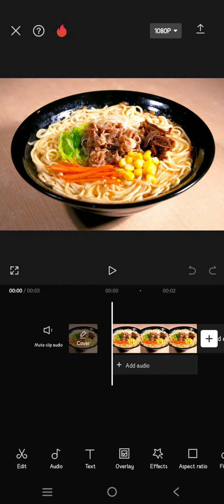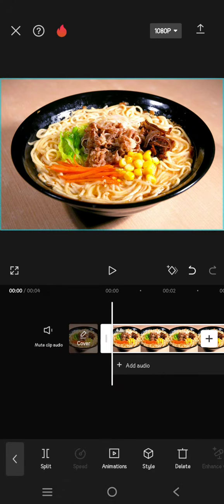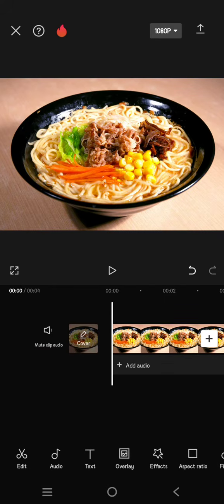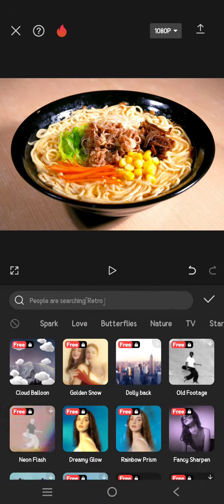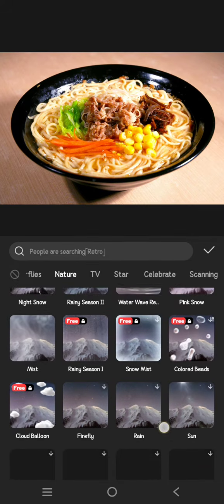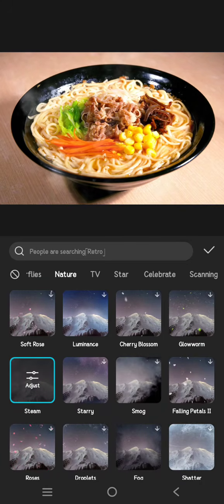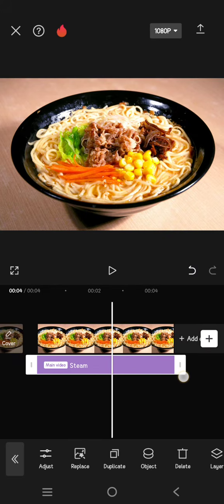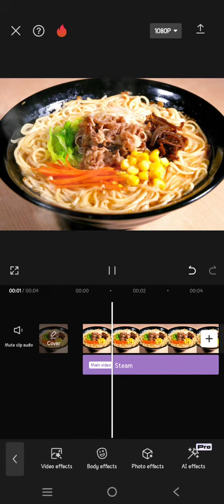[NEW UPDATE] Make Videos More Interesting! How to Add Fake Steam to Your Food in CapCut?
Try to use this effect on CapCut to make your food picture look appetizing